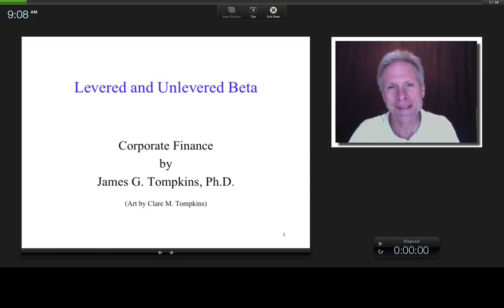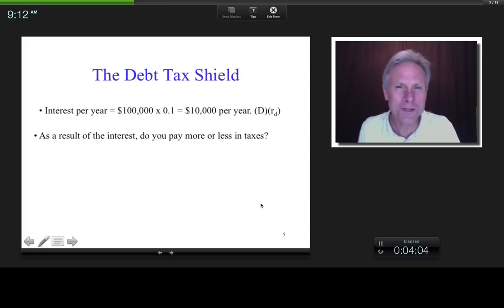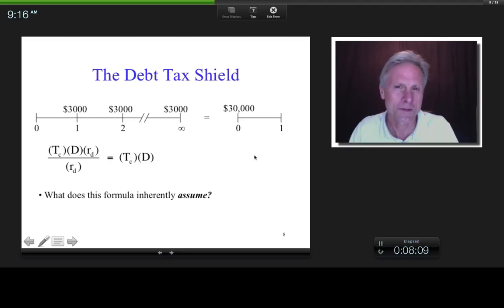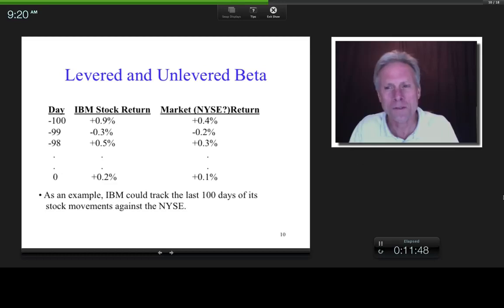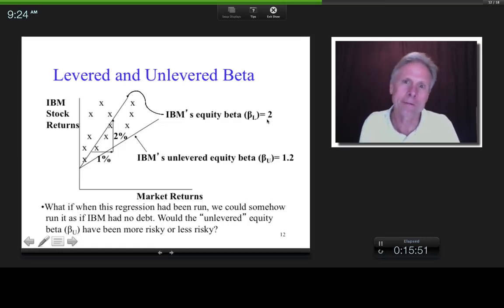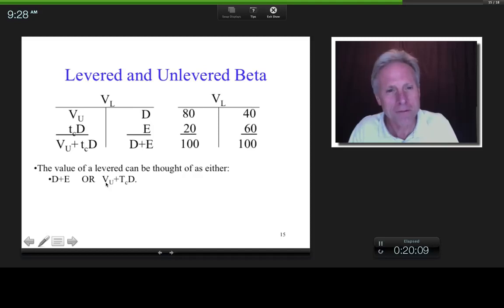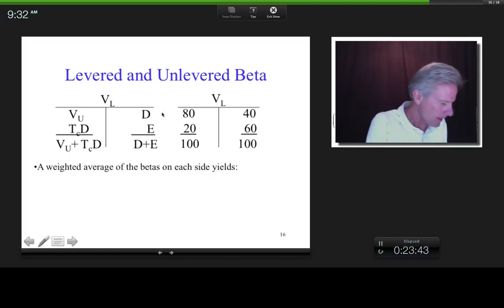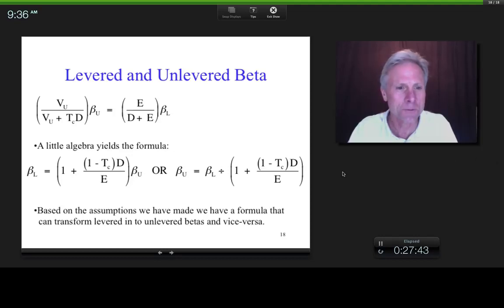Levered and Unlevered Beta, James Tompkins